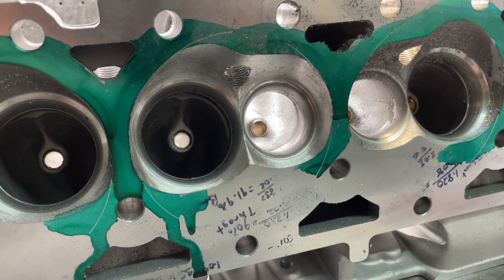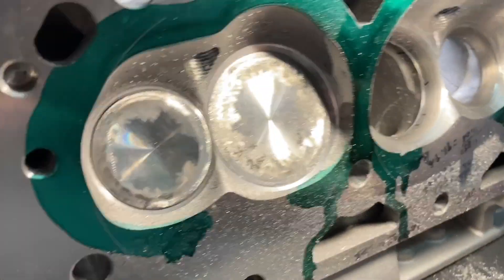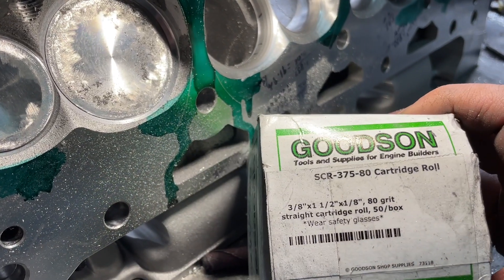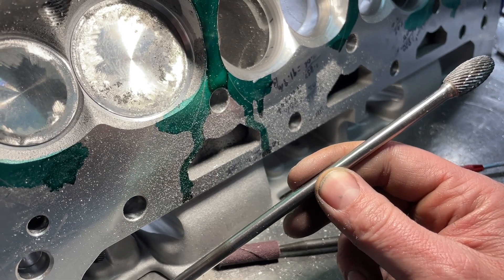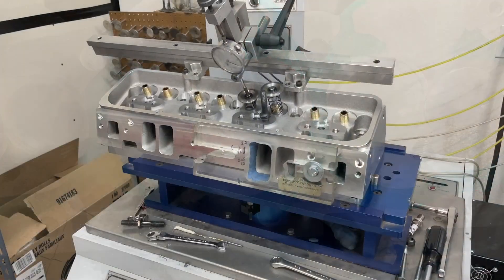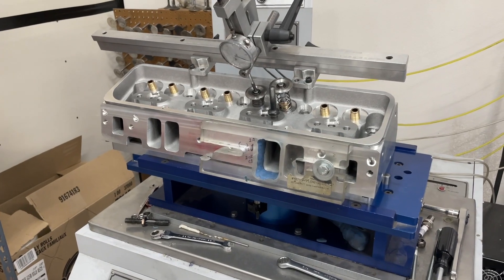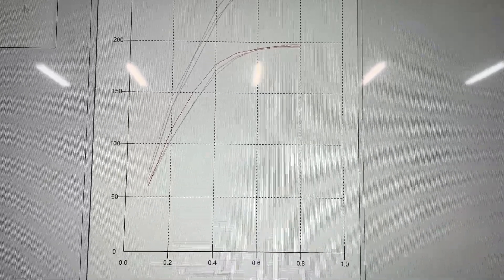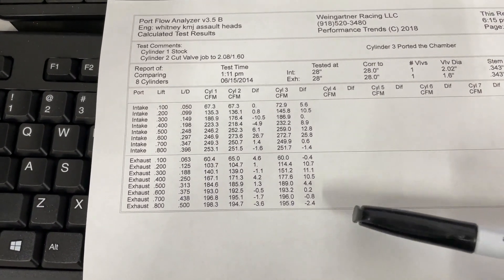Porting the KMJ Assault sbc heads part 2. The chambers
Ported the chambers and flowed them.